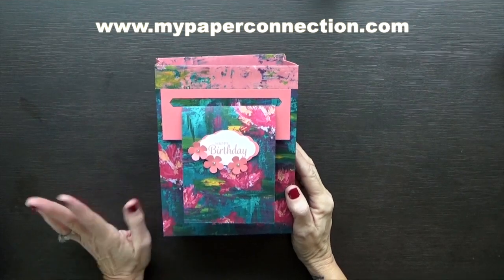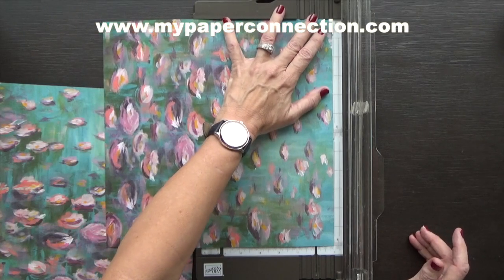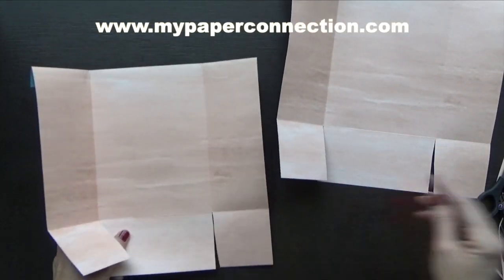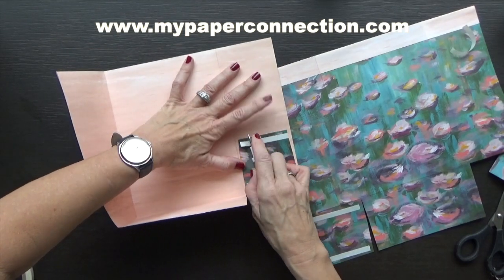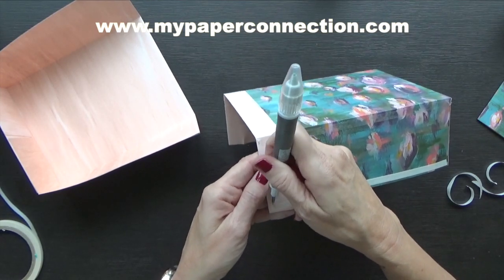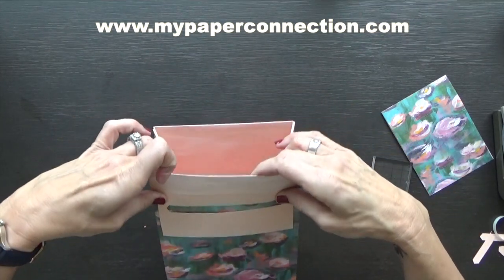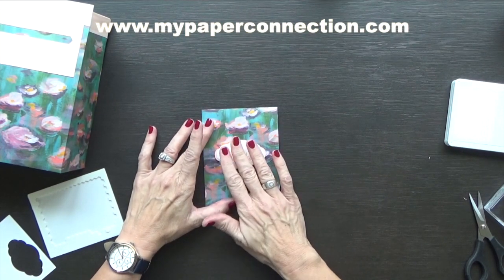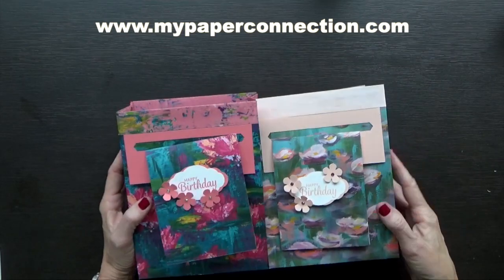Tips on How to Make This Gift Bag and Hanging Card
These bags and hanging cards are so easy to make and you can make pretty much any kind depending on the type of paper you use!  Such an easy project and so pretty with this beautiful paper! All of the supplies and measurements are listed in my blog. If you would like to purchase any of the supplies I used, click on the picture of the supply and it will take you directly to my store. Thanks for stopping by!!!